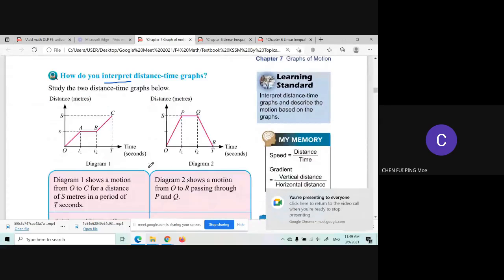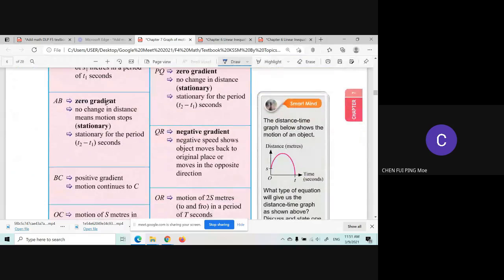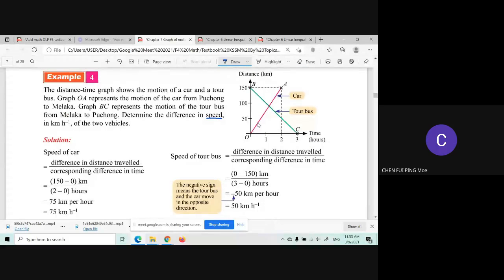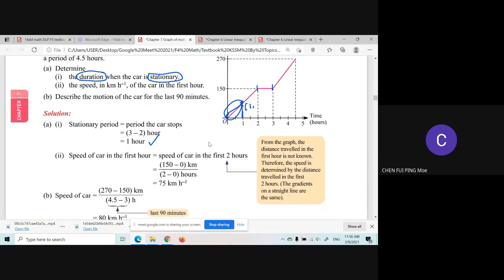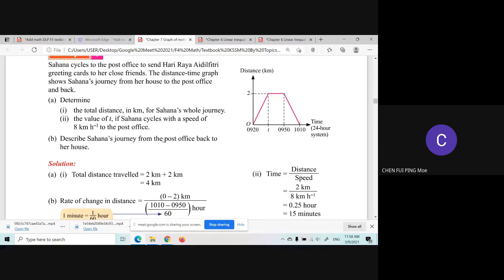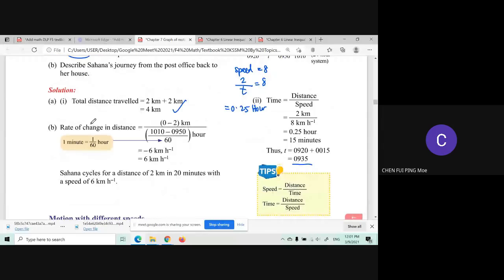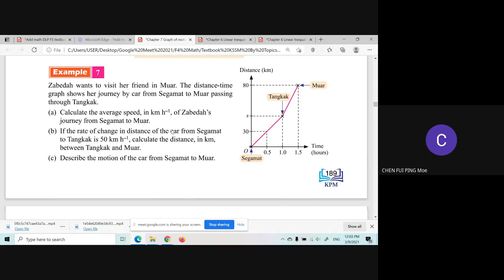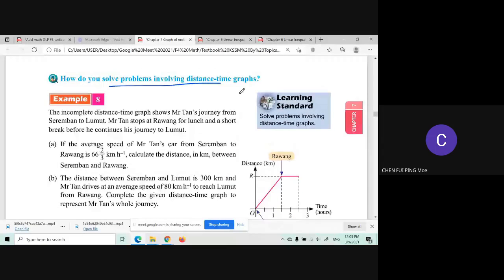Interpret distance time graph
KSSM Math form 4 textbook graph of motion